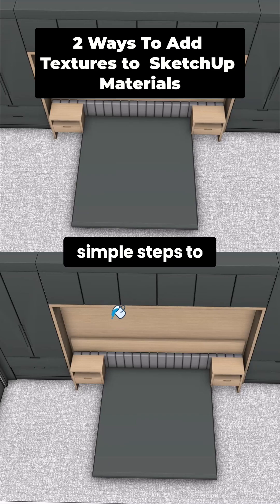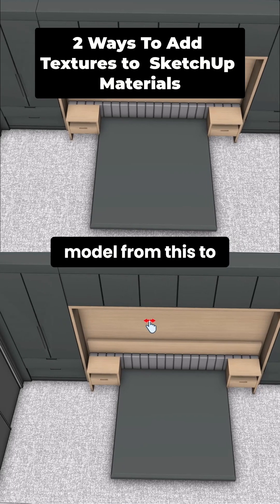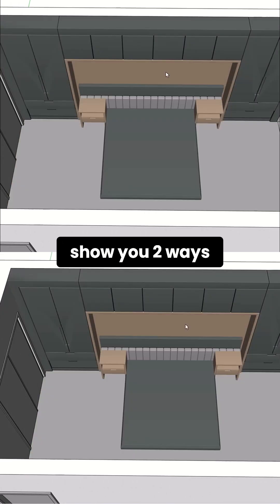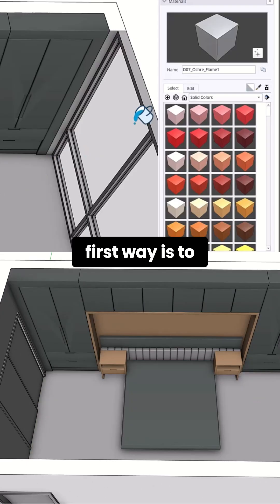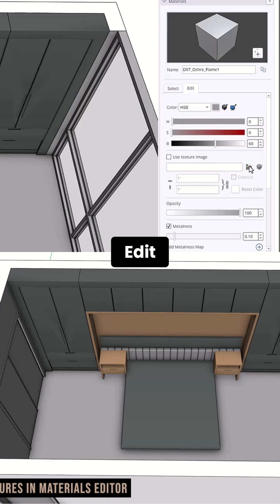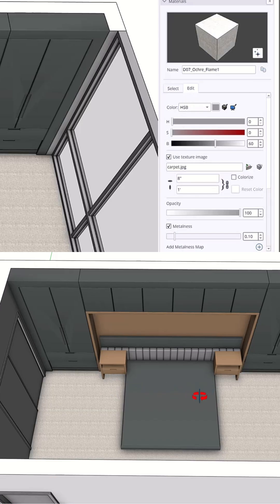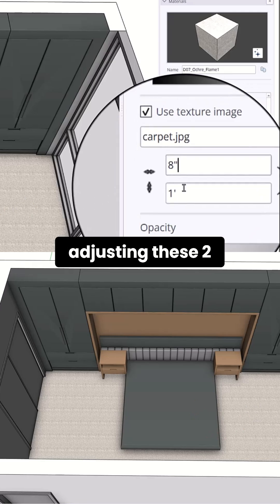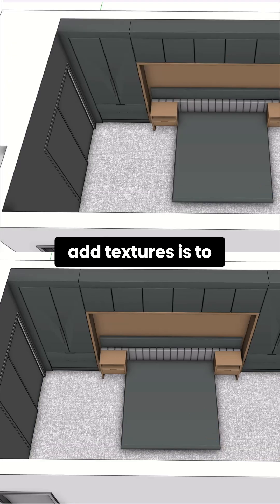SketchUp Modeling Tips 2 Easy Ways to Add Textures